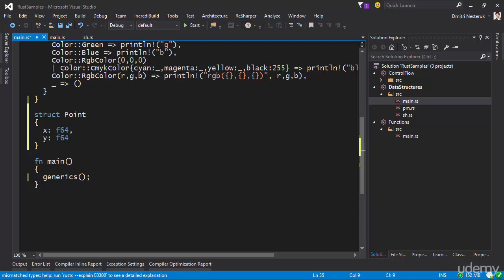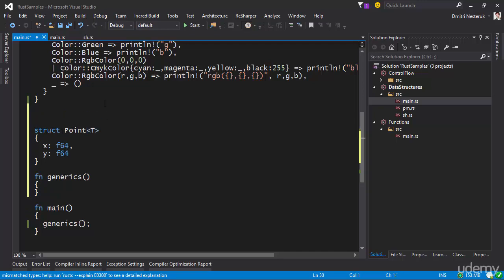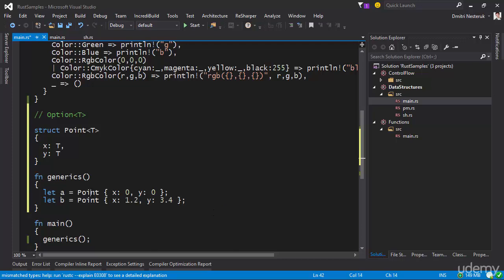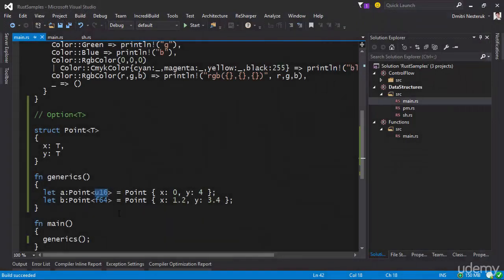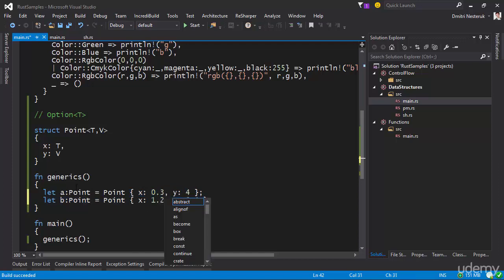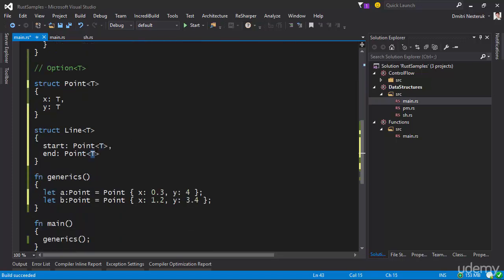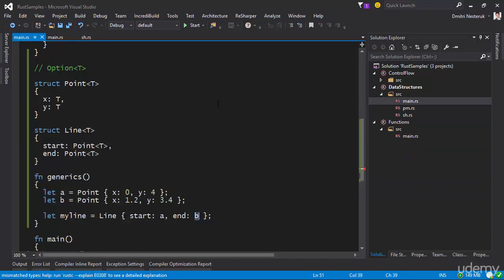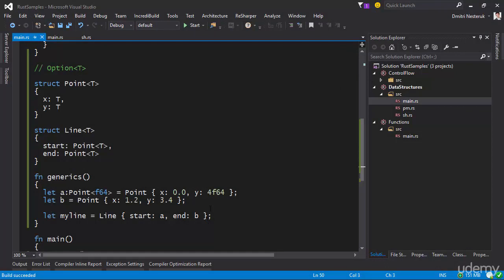The Rust Programming Language - Generics - Video 25